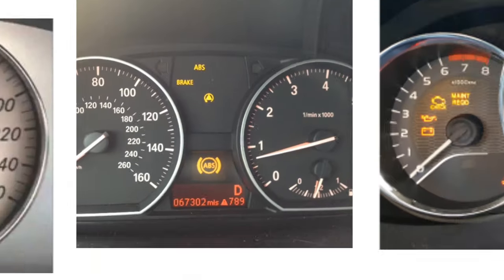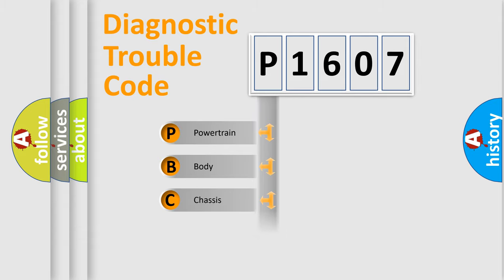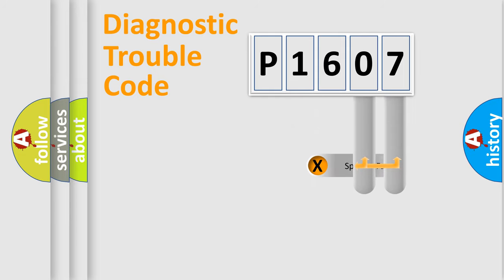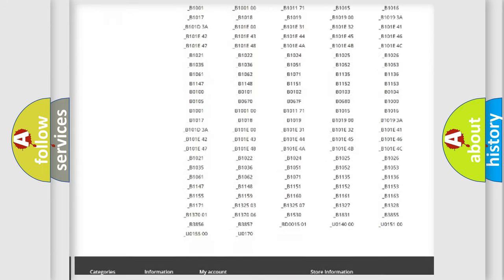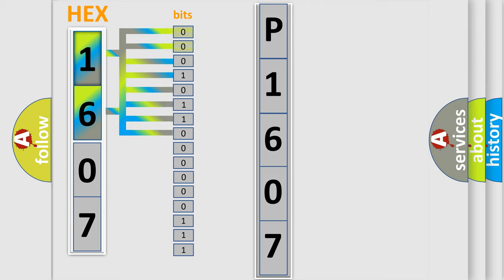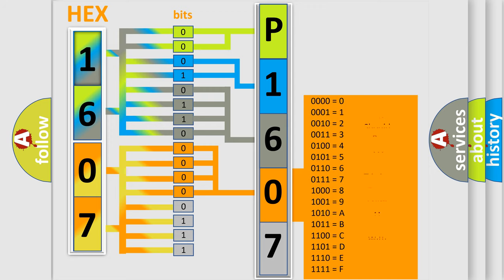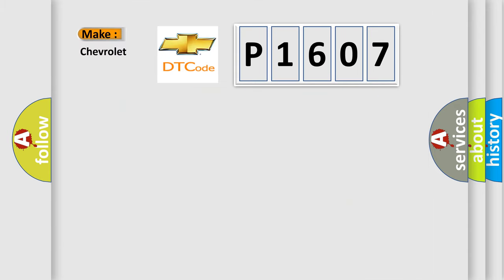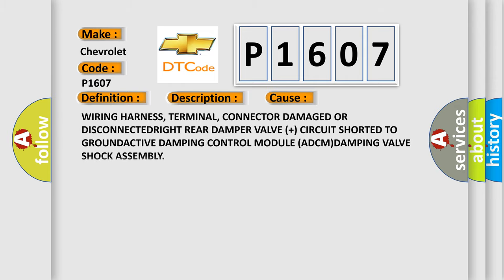DTC Chevrolet P1607 Short Explanation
Contents:
0:21 Basic DTC analysis according to OBD2 protocol standard.
1:48 Insight into programming
2:58 A diagnostically understandable description of the Diagnostic Trouble Code
3:05 Basic error definition

Make:
Chevrolet
Code:
P1607
Definition:
Right Rear Damping Valve Low Side 1 - Circuit Short To Ground
Description:
Active Damping Control Module (ADCM) detects when the Right Rear Damping Valve circuit is shorted to ground.
Cause:
WIRING HARNESS, TERMINAL, CONNECTOR DAMAGED OR DISCONNECTEDRIGHT REAR DAMPER VALVE (+) CIRCUIT SHORTED TO GROUNDACTIVE DAMPING CONTROL MODULE (ADCM)DAMPING VALVE SHOCK ASSEMBLY